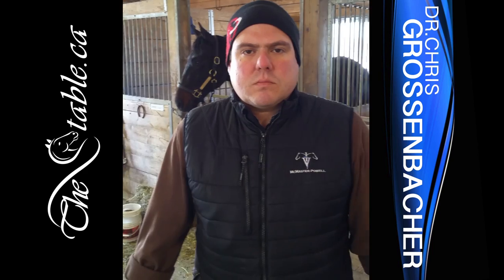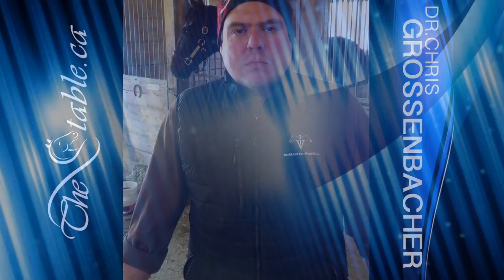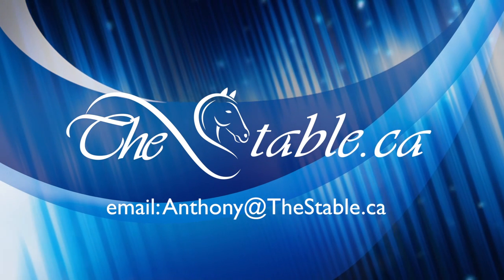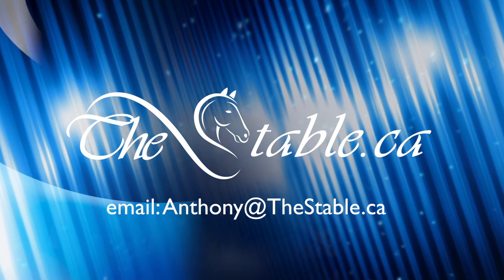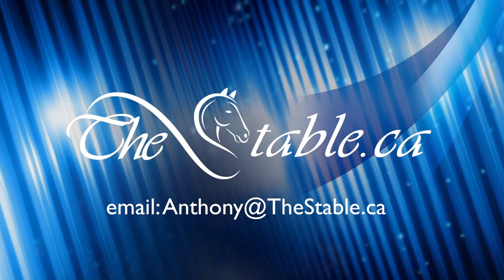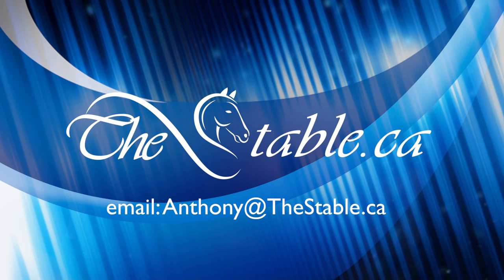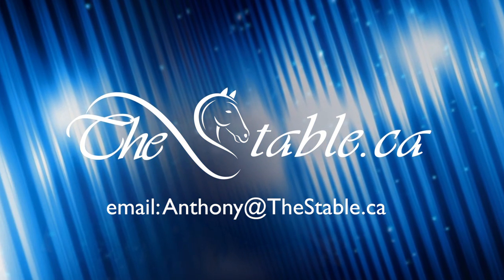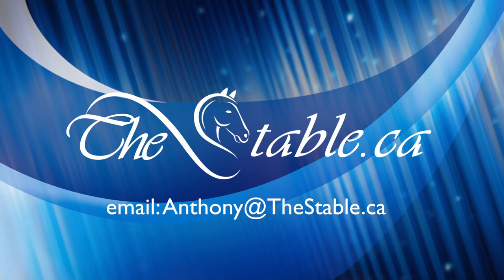Vet Commentary - OCD's Explained - Dr. Chris Grossenbacher